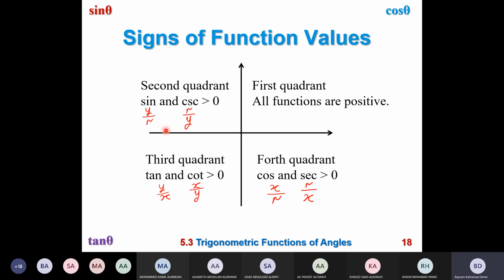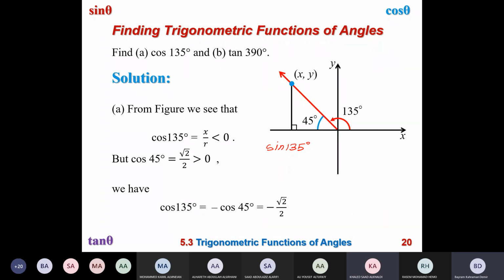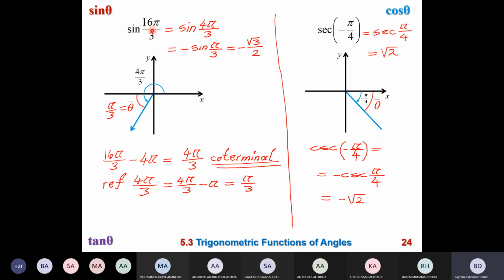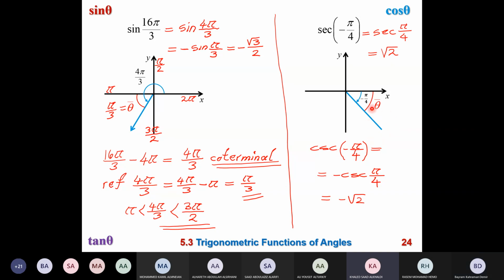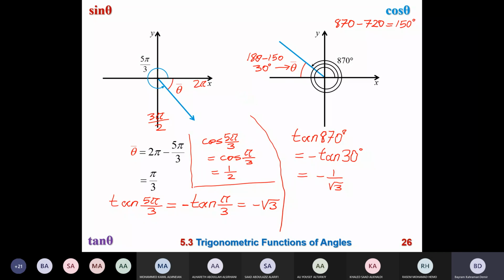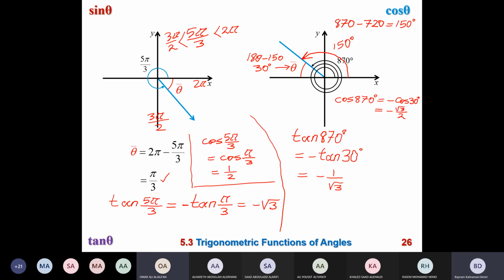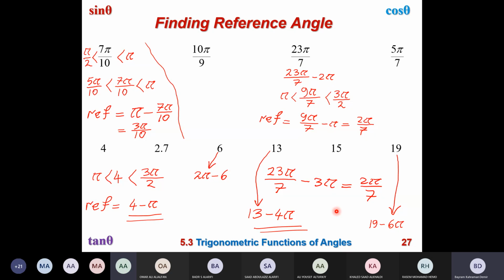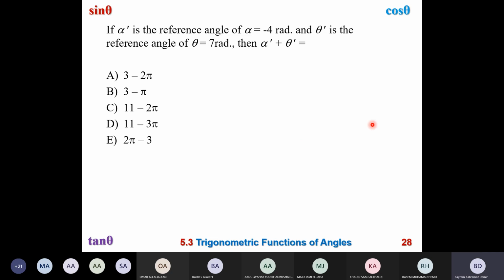5.3 Trigonometric Functions of Angles2